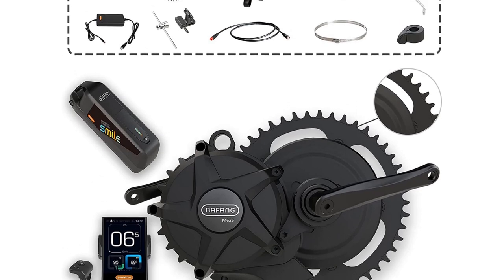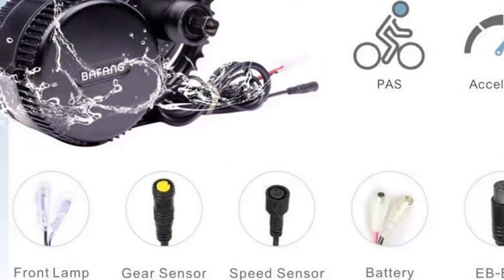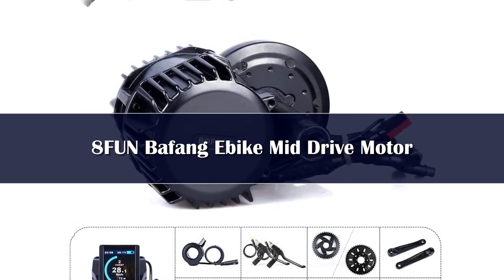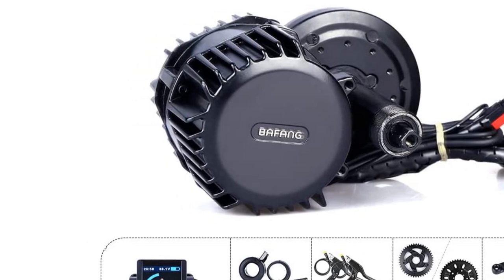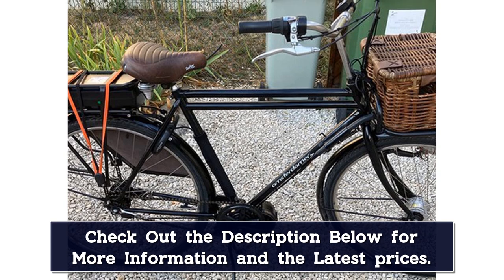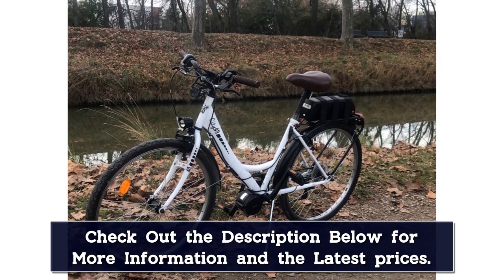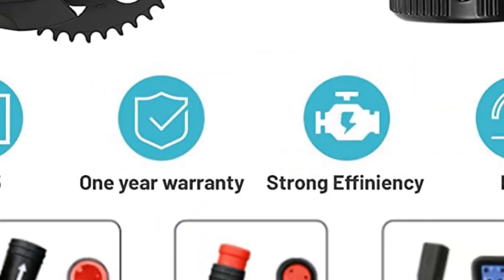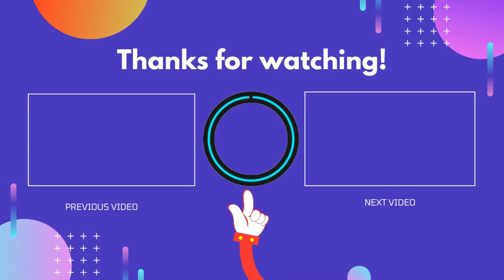Top 5 Best E-Bike Mid Drive Motors Reviews for 2024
In This Video, I Listed the Top 5 Best E-Bike Mid Drive Motors Reviews for 2024, You Can Check Out the Latest Price or Purchase in the Description Below!

05.Bafang Mid Drive Motor Kit 250W 350W 500W 750W BBS02B BBS02

04.Bafang MID Motor BBSHD G320 48V1000W

03.52V 48V 36V 500W 750W Tongsheng TSDZ2B TSDZ2 Mid Drive Motor

02.Bafang BBS02 48V 750W Mid Drive Motor

01.Bafang G320 48V 52V 1000W BBSHD Mid Drive Motor Conversion Kits